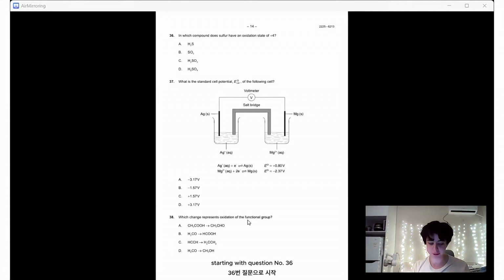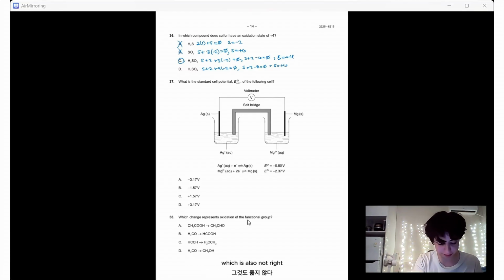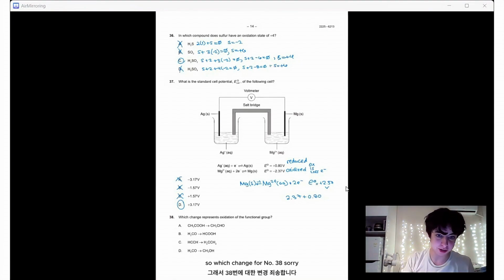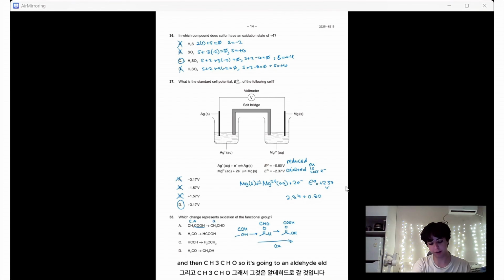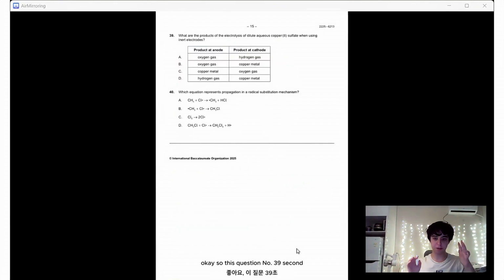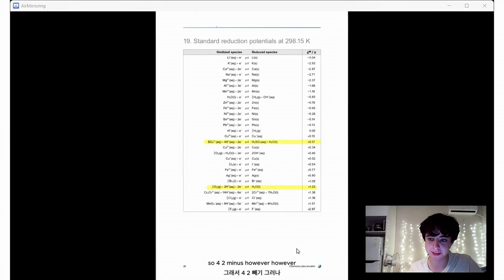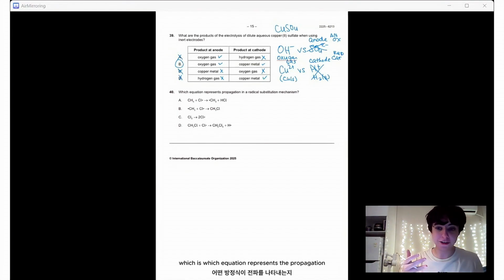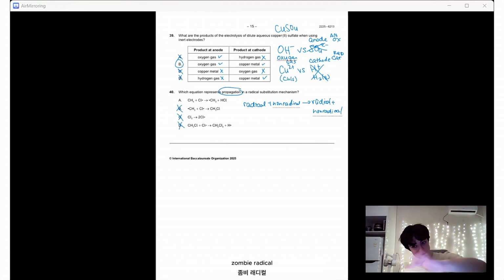M25 IB Chemistry HL TZ2 Paper 1A Q36-40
This video covers a walkthrough of questions 36 through 40 from the May 2025 TZ2 IB Chemistry Exams from Paper 1A.

00:00 Question 36
02:18 Question 37
03:58 Question 38
07:46 Question 39
11:27 Question 40

Q36: In which compound does sulfur have an oxidation state of +4?
Q37: What is the standard cell potential, Ecell, of the following cell? (Has Ag & Mg)
Q38: Which change represents oxidation of the functional group?
Q39: What are the products of the electrolysis of dilute aqueous copper (II) sulfate when using inert electrodes?
Q40: Which equation represents propagation in a radical substitution mechanism?